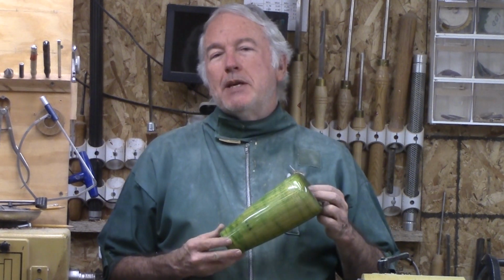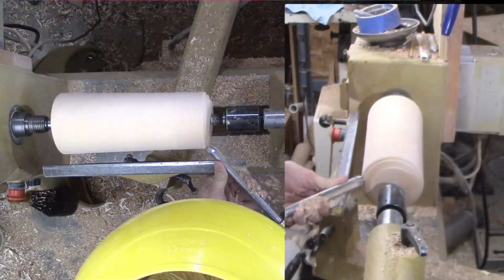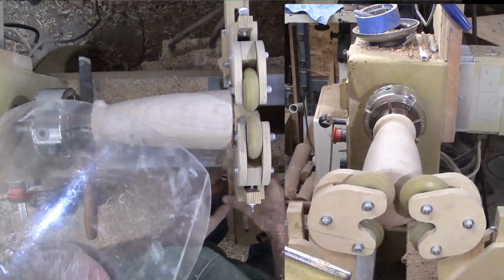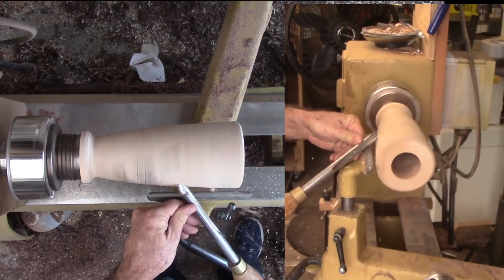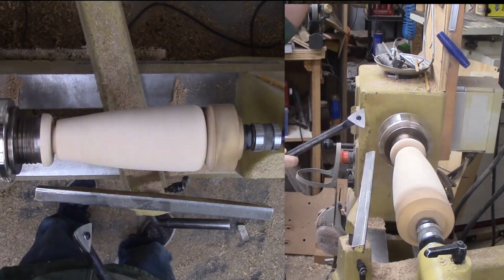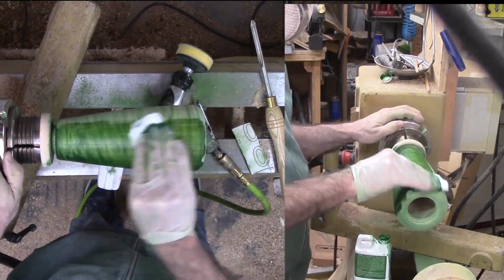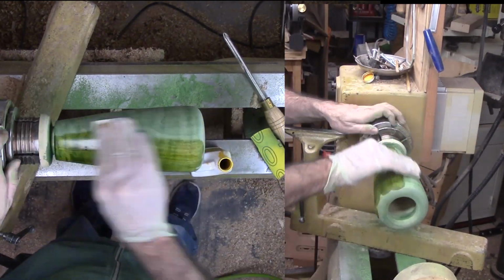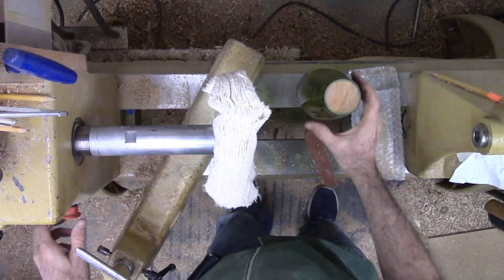Woodturning Vase - Wet To Dry - Special Dye Finish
During the recent Woodturner's Worldwide online symposium, there were many great demonstrations. Of course a couple were mine. But another that I will attempt to emulate was by Phil Irons. In his demonstration, he used dye to finish light colored wood vases.

In this process, the wood is not sanded before applying dye. The wood is scraped, then dye is applied. After the dye is dry, it can be sanded with a coarse grit. However, the dye is not completely removed with this sanding.

Then more dye is applied and sanded with the next grit. I used a green dye until the last application. For the last application, I applied yellow dye which I felt was compatible with the green.

After many coats of rattle-can lacquer, I sanded the lacquer wet to remove the orange peel effect in the finish. The applied another coat of lacquer followed by a good buffing.